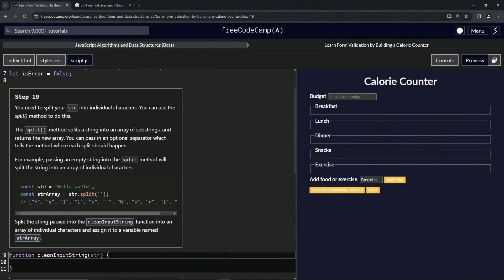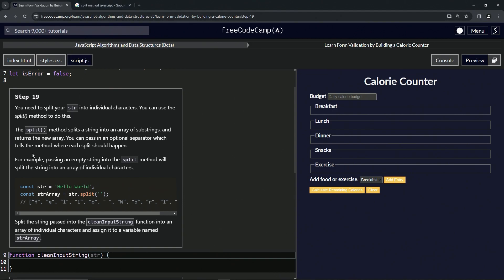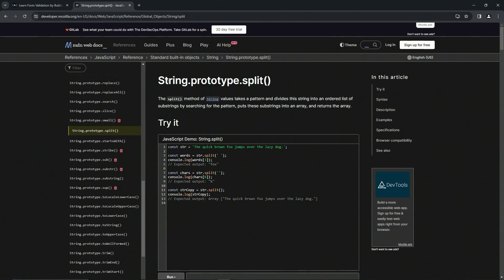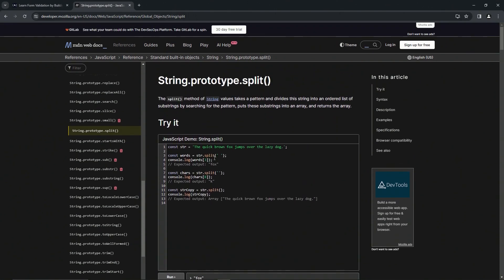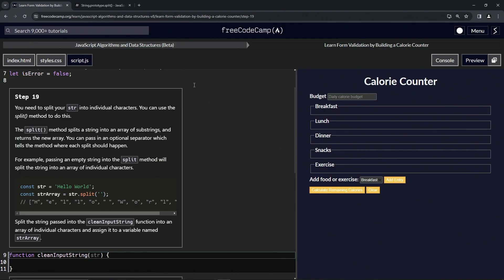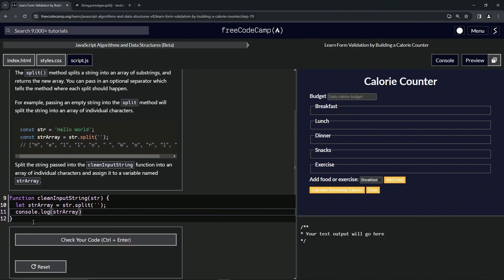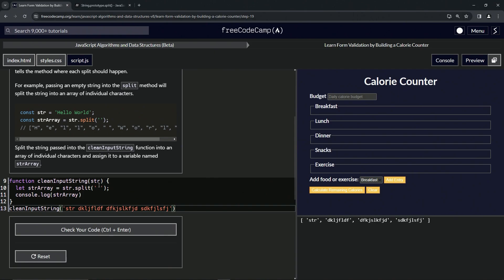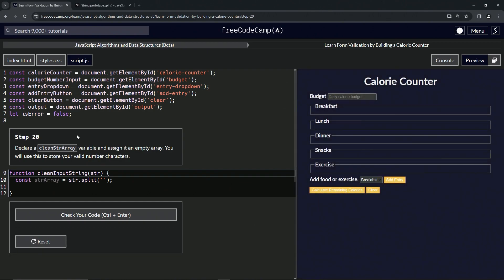(UPDATED) Learn Form Validation by Building a Calorie Counter: Step 19 | freeCodeCamp | JavaScript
🌟 **"Manipulating Strings with JavaScript: Step 19 of the Calorie Counter Project"** 🌟

🧩 In Step 19 of our Calorie Counter project, we explore the use of the `split()` method in JavaScript to break down strings into individual characters. This tutorial is crucial for developers looking to manipulate string data effectively in their web applications.

🔠 **Using split() to Divide Strings into Characters**:

Learn the functionality of the `split()` method, which is instrumental in dividing a string into an array of substrings. This step is key to processing and validating user inputs more intricately.

 💬 **Implementing split() in Your Function**:

Follow our guide to apply the `split()` method within your 'cleanInputString' function. By passing an empty string into the method, you'll split the input string into individual characters, enabling detailed analysis and manipulation of each character.

📊 **Assigning Split Results to a Variable**:

Understand how to assign the result of the split operation to a new variable named 'strArray'. This array will be a foundational element in further processing and validating the string input from your form.

📘 **Step-by-Step Instruction for Enhanced Data Handling**:

This tutorial is designed to be accessible and easy to follow, suitable for developers at various levels of expertise. By integrating the `split()` method, you'll add a crucial layer of data processing to your calorie counter.

🌍 **Join Our Web Development Learning Community**:

Your interactions through likes, comments, and shares contribute to a supportive learning environment for all developers.

📈 **Sharing Your Progress and Insights**:

As you complete Step 19 of the Calorie Counter project, we encourage you to share your experiences and any challenges you encounter in the comments. Your journey enriches our community and inspires others in their web development endeavors.